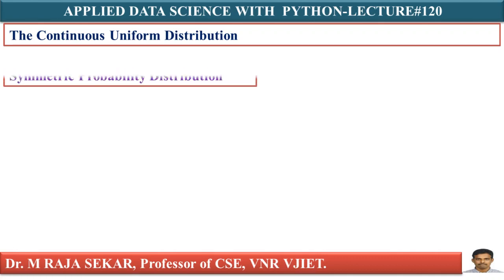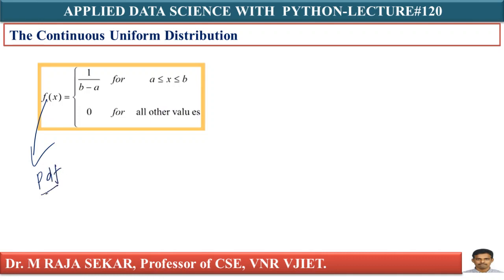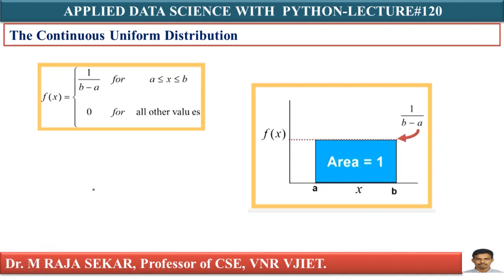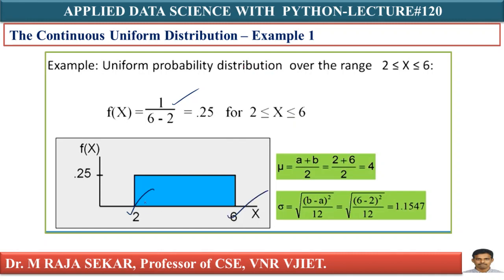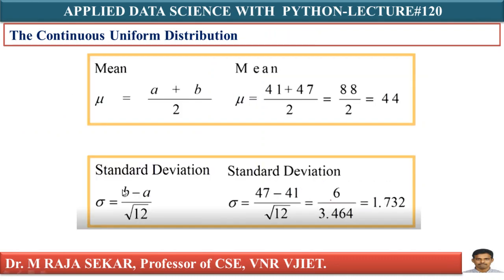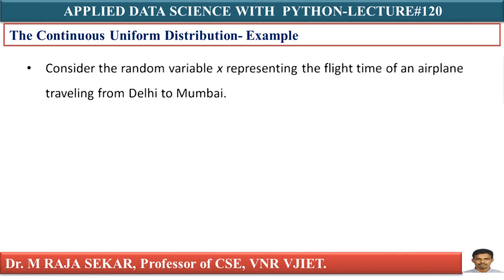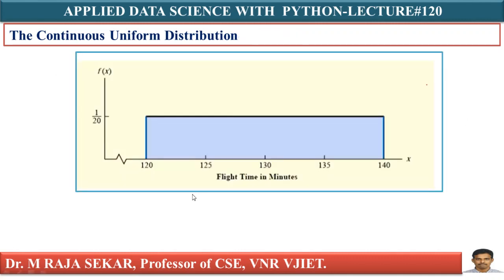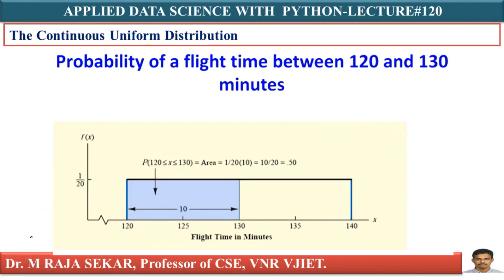Uniform Continuous Distribution LEC 120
Uniform Continuous Distribution

Uniform Continuous Distribution  by Dr.M.RAJA SEKAR